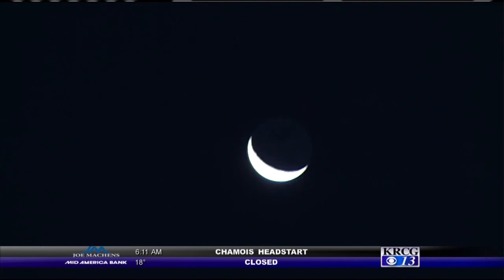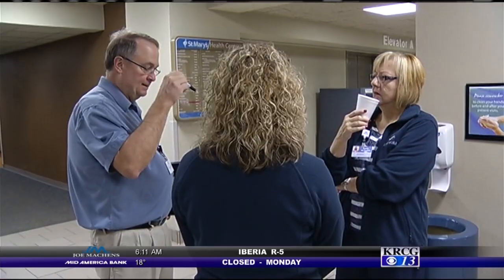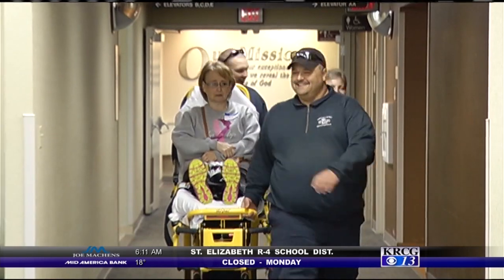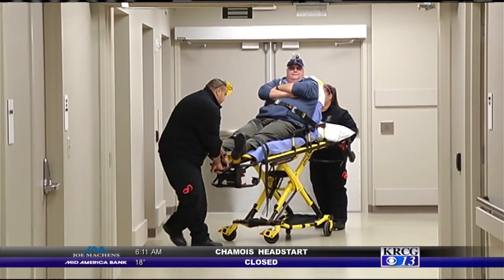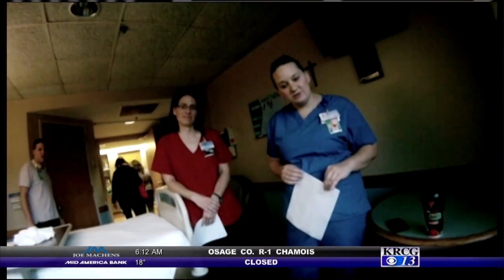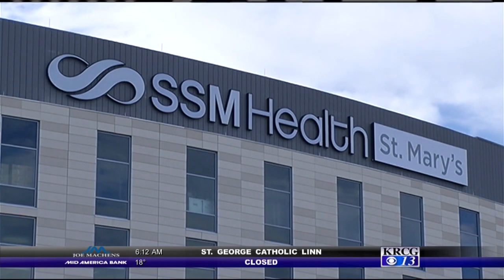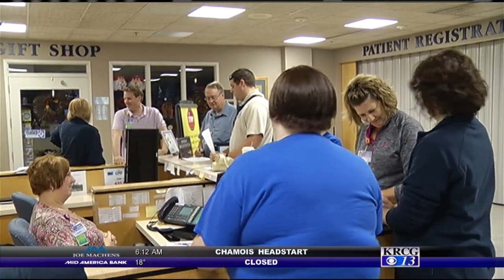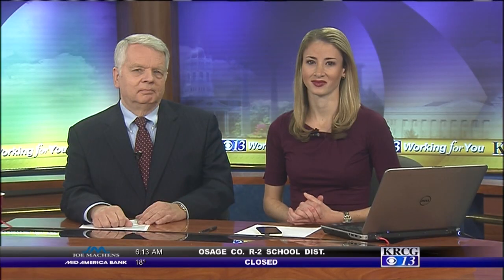Moving a hospital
KRCG 13